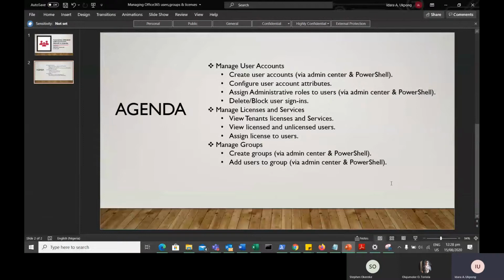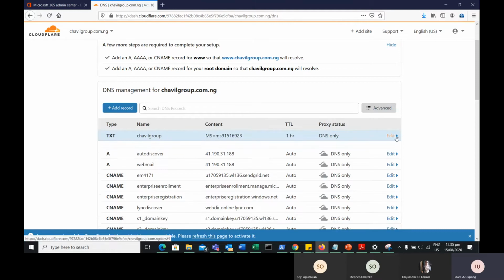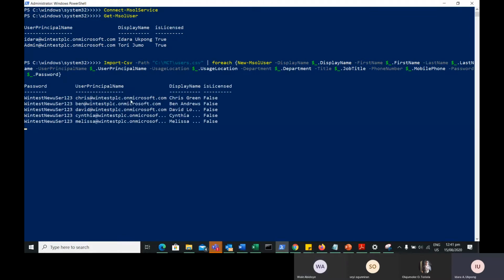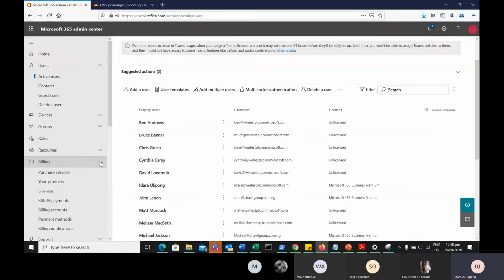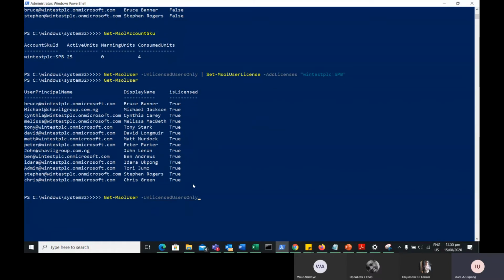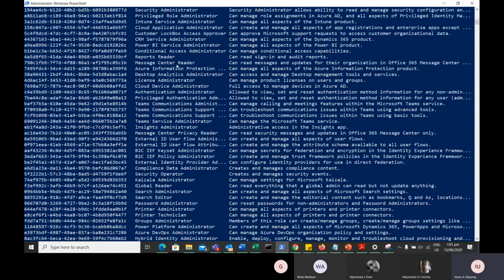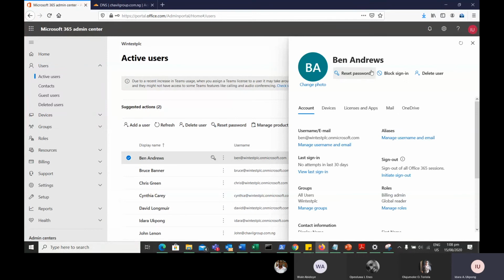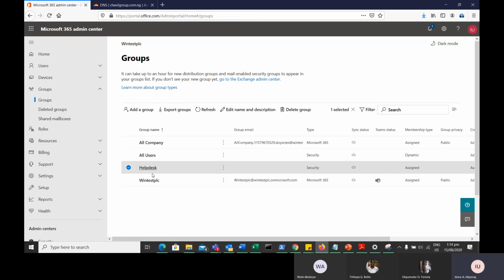Managing Office 365 User Accounts Groups and Licenses